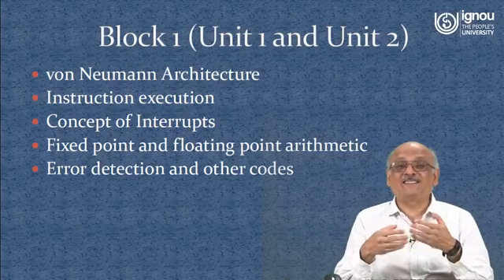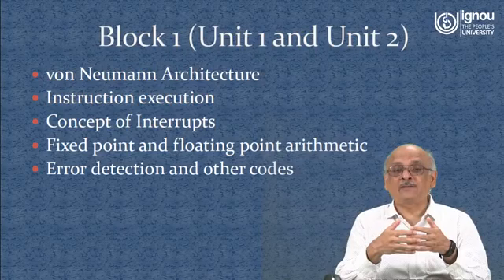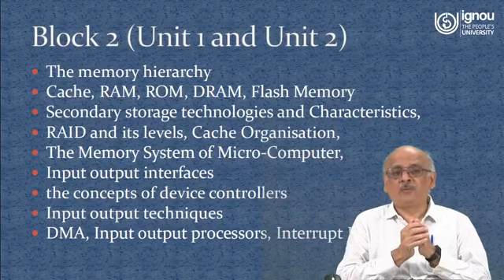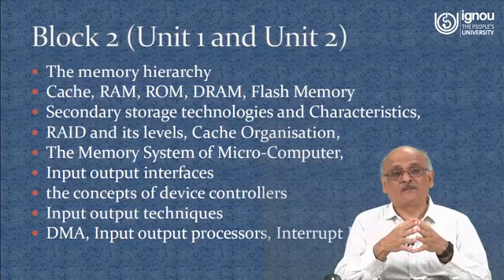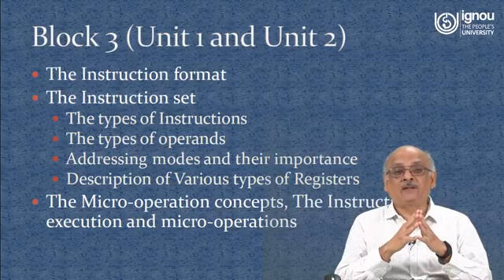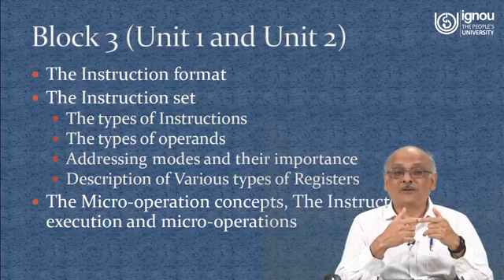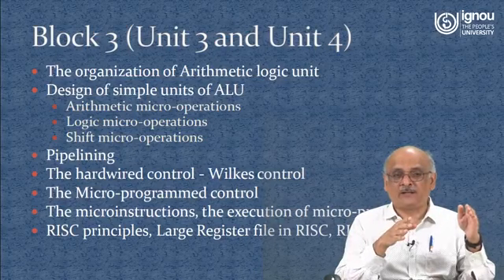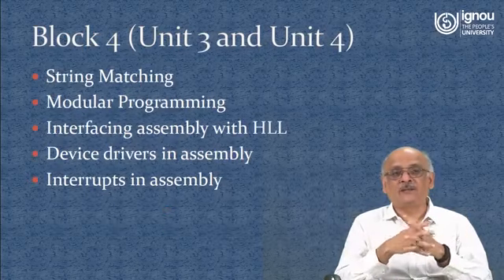Computer Organisation and Assembly Language Programming "An Overview" MCA | BCA | Mr. Akshay Kumar